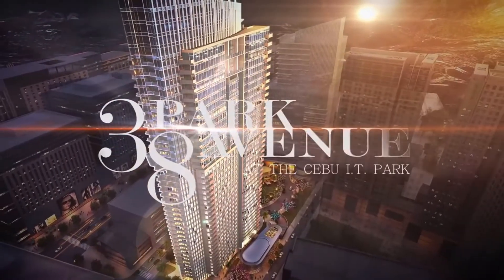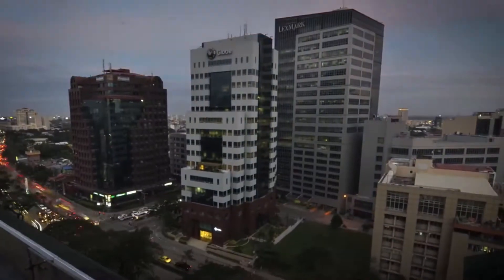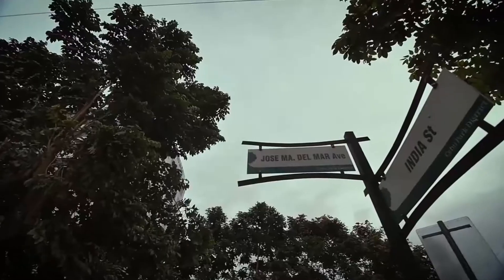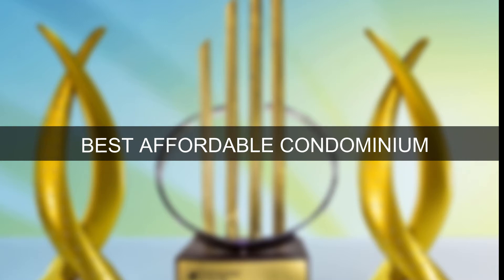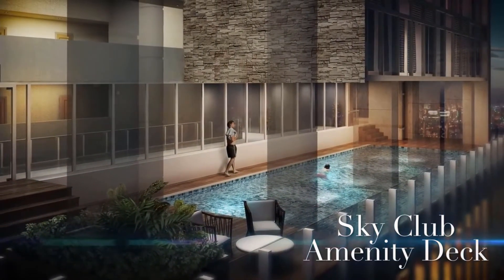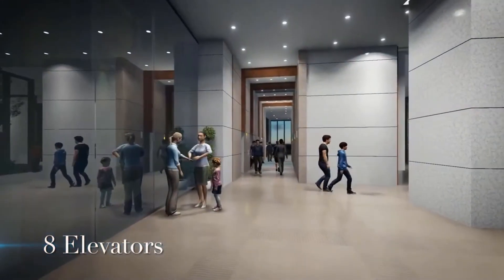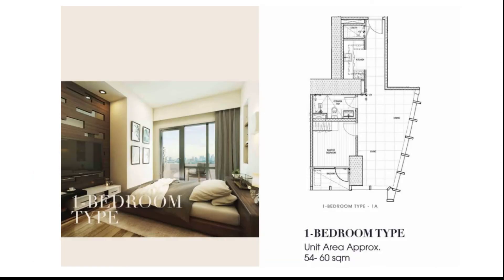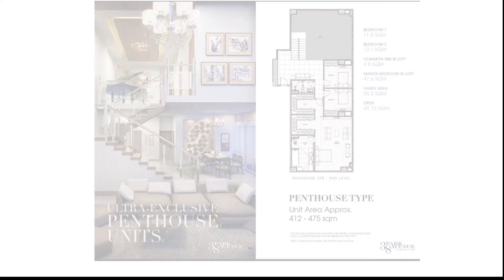38 Park Residences in I.T Park Cebu. is it a Good buy or not?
Design for perfection. One of the bigest Development in Cebu.
38 Park Residences located in the heart of I.T Park Cebu which is now the Central I.T hub and Business Center of Central part of Philippines.